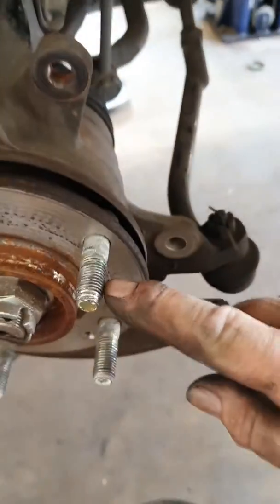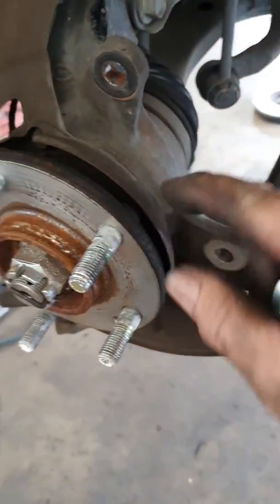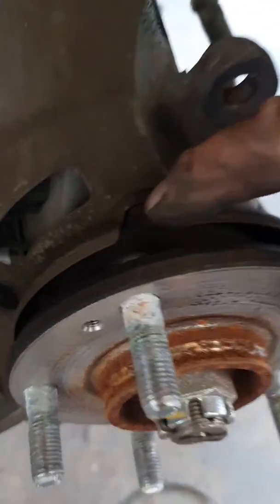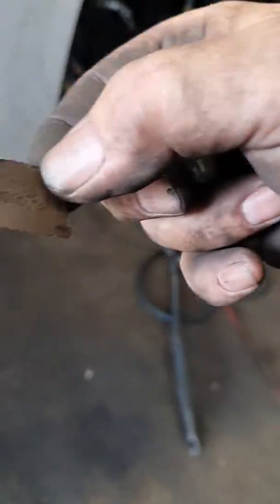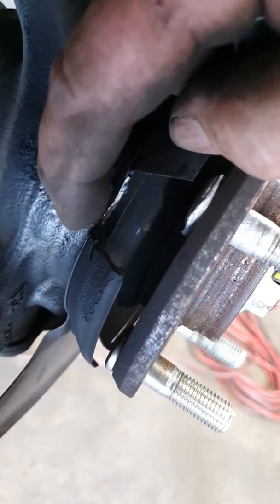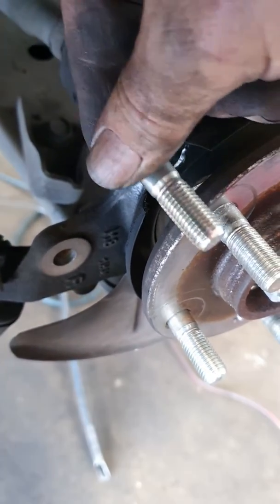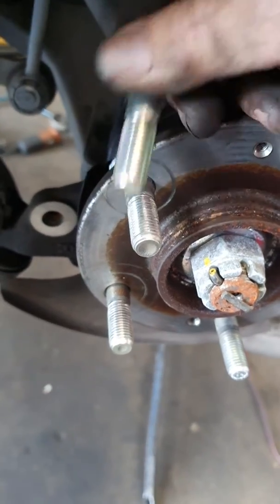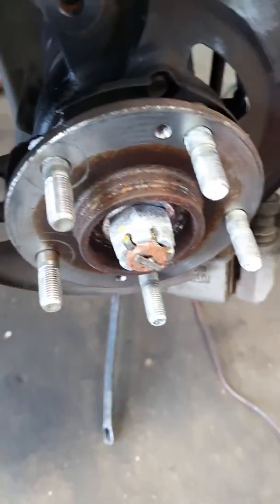How to remove a Broken wheel stud, Hyundai i30 Broken wheel stud, front wheel drive wheel studs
How to remove a front wheel drive broken wheel stud when there is no room to do so, without removing front hubs or wheel bearings.